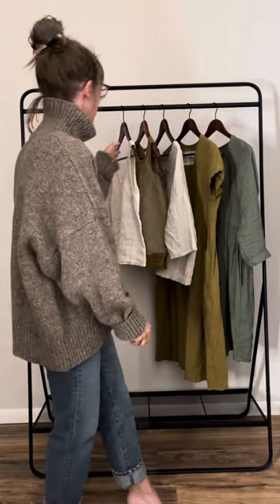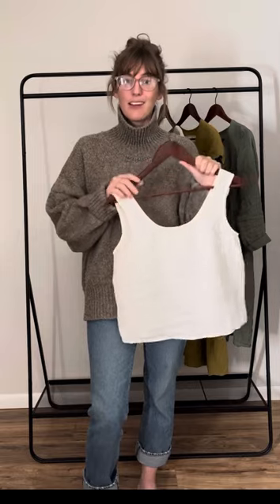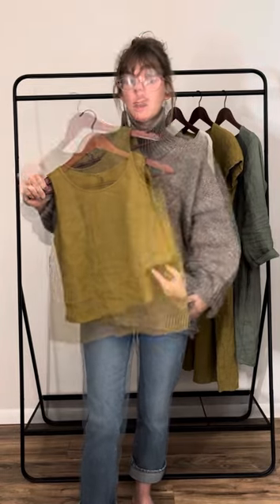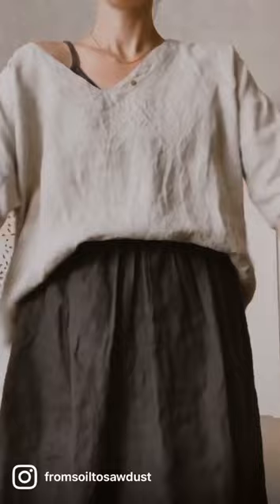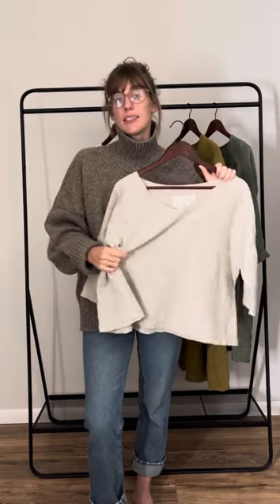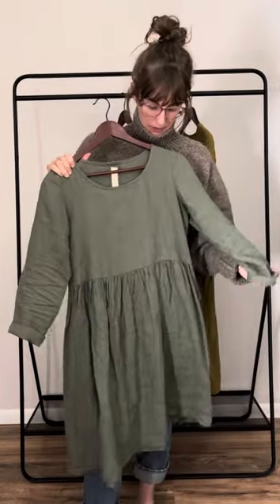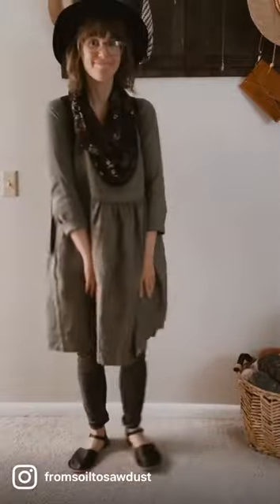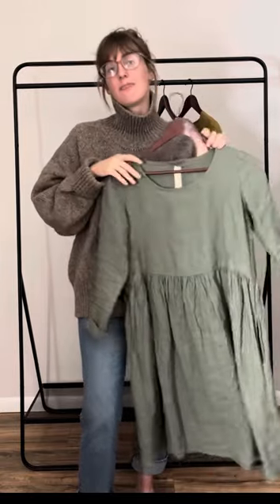Not Perfect Linen Review | NPL Customizations | NPL Try On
NotPerfectLinen is one of my favorite sustainable brands. They offer customizations for fit and I’m a sucker for custom clothing. These are a few of my favorite NPL pieces:

1) Porto in cream. Size small. Customized with 21” length and less volume in the midsection.

2) Bay crop in olive. Size s/m. Customized with 21” length and same length side slits as standard.

3) Old london v-neck in beige. One size and longer length. Customized with 26” width and 1” deeper v-neck.

4) Smock dress in olive. Size small. Customized with cap sleeves, deep v-neck, buttons down the front and custom length of 42”.

5) Emilie dress in forest green. Size small. MIDI length. Customized with a more open neckline and buttons on back from neckline to waistline.

My measurements: 5’7”, 34/28.5/35

0:00 - Intro
1:47 - Porto
2:22 - Bay Crop
2:41 - Old London
3:07 - Smock dress
4:02 - Emilie dress
4:47 - Find me on IG :)

Check out my Instagram to see more NPL as well as other slow fashion brands and capsule wardrobe tips; @fromsoiltosawdust

My code LIFEINLINEN will save you 10% *this is an affiliate or partnership code which means I make a small percent of any sales through my link or receive gifted items. Some of the products shown here were gifted.